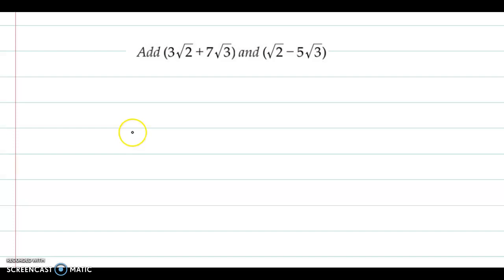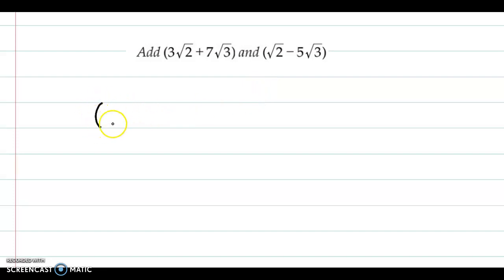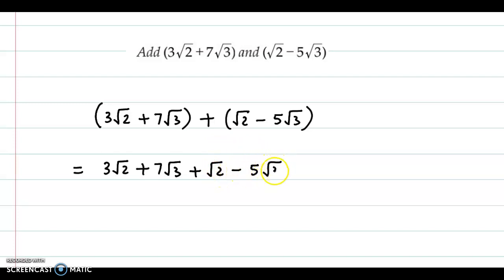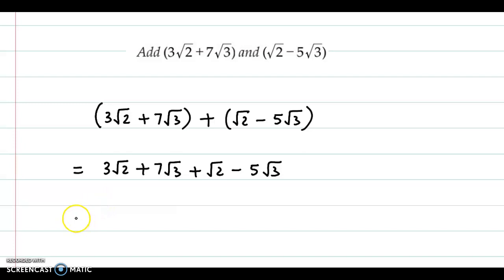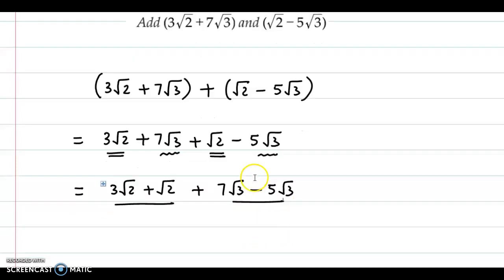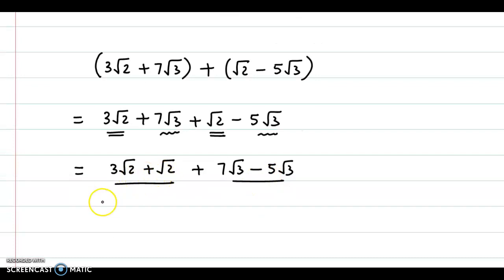Addition of Surds - Example| Add (3√2 + 7√3) and (√2 - 5√3)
Addition of Surds

Add (3√2 + 7√3) and (√2 - 5√3)